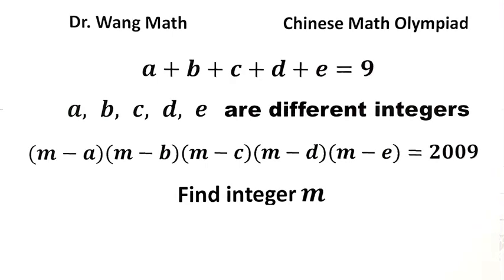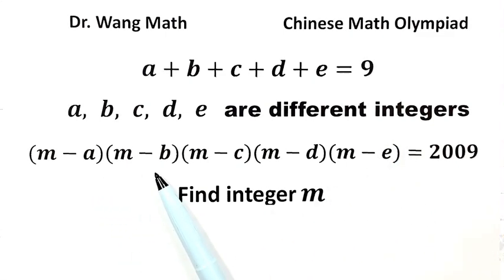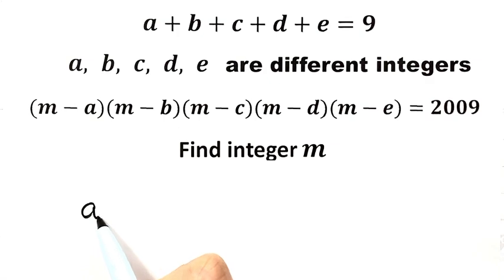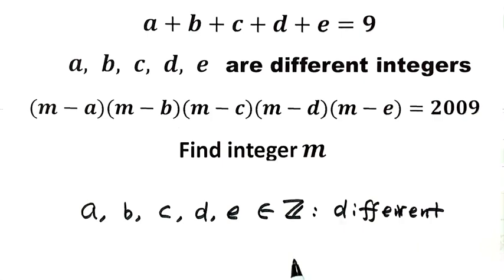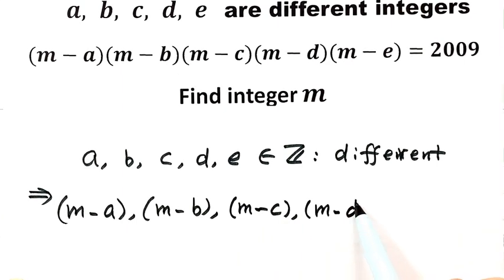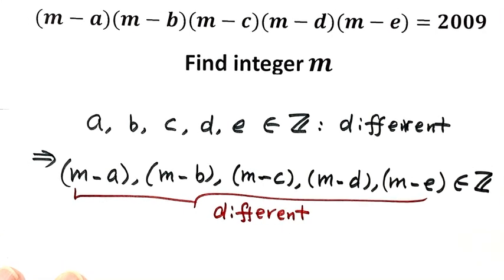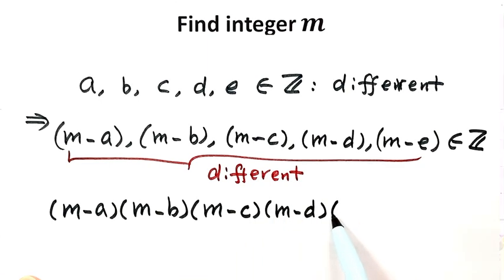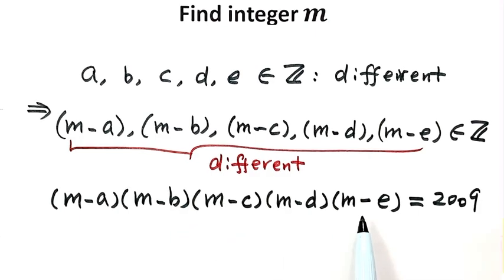Unique Method for Solving Quintic Equation Swiftly | Math Olympiad | Quintic Polynomial Equation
Explore quintic polynomial equations in this Math Olympiad focused video. Learn special techniques and efficient methods to tackle these complex algebraic challenges.

This tutorial offers step-by-step guidance on solving quintic equations, perfect for students and enthusiasts looking to enhance their algebra skills. Discover a unique approach to mastering quintic equation problems efficiently and effectively.